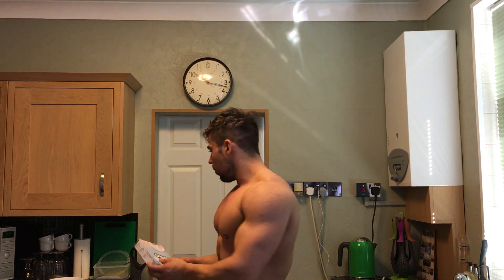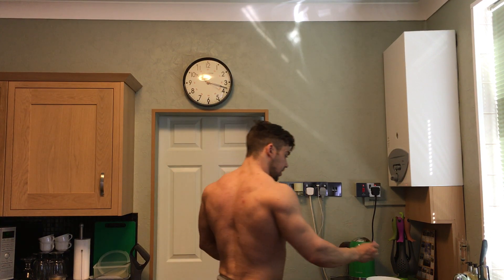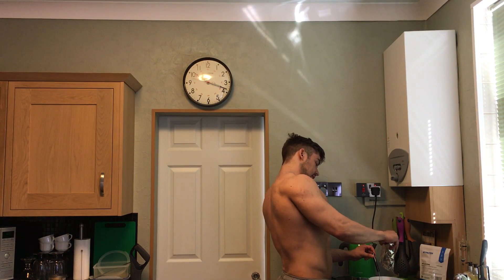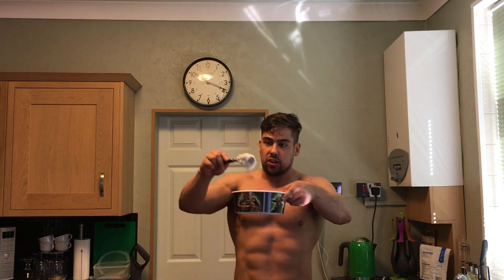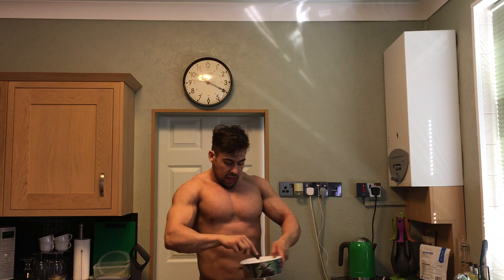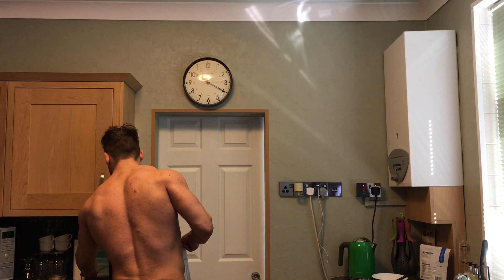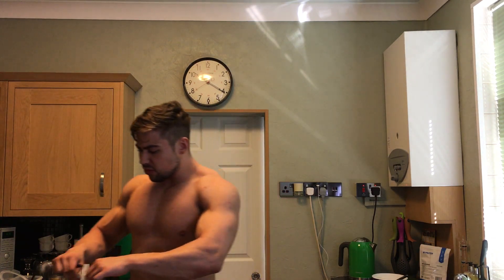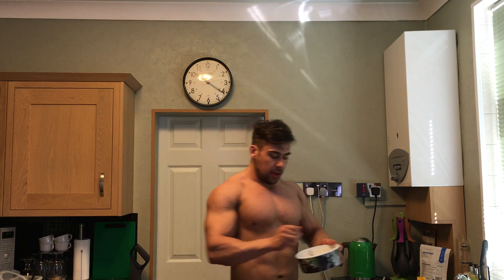Quick and Easy Post Workout Meals - Flavoured Baby Rice and Protein Shake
In this video I show you one of my favourite quick and easy post workout meals. This is the best post workout snack you can have for when you're rushed for time.

This easy post workout snack is a serving of baby rice, flavoured with Myprotein flav drops or powder (Get them
This baby rice provide me with 85g of carbohydrates in my post workout meal.

The best post workout protein to use is a whey blend of isolate and concentrate in my opinion, and for that I use Dynapro by Protein Dynamix (get it

When im rushed for time and need a super quick and easy post workout snack i'll mix the protein powder in with the baby rice.

All in all the macros for this quick and easy post workout meal are;
85g carbs
50g protein
1g fat

Its one of the best post workout meals i would recommend, as it provides the right post workout nutrition needed to maximise muscle gain, tastes great, and is a quick and easy post workout meal to have.

Looking for more bodybuilding meals, recipes, post workout meals or post workout nutrition tips?